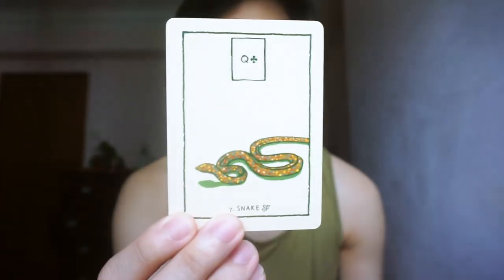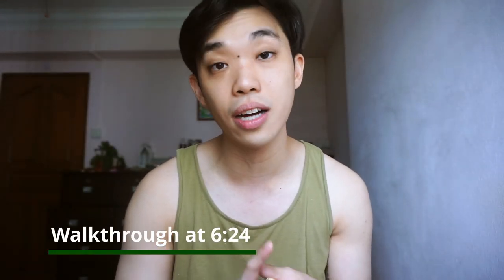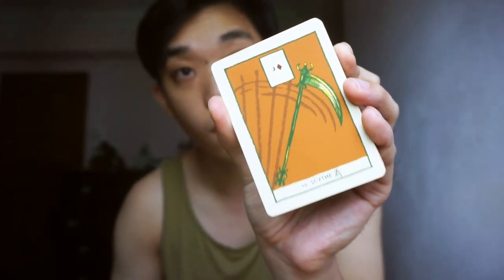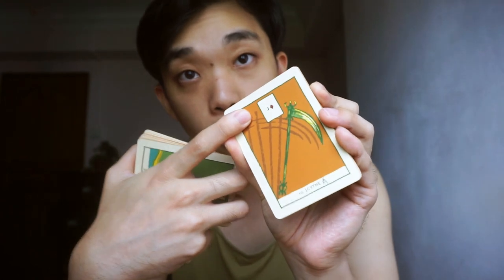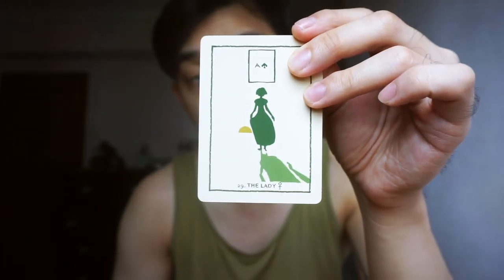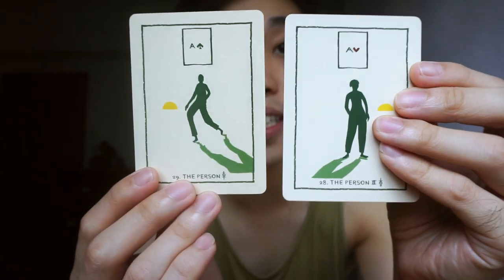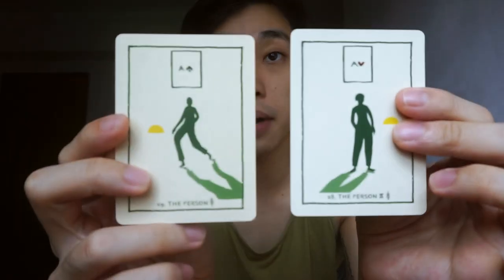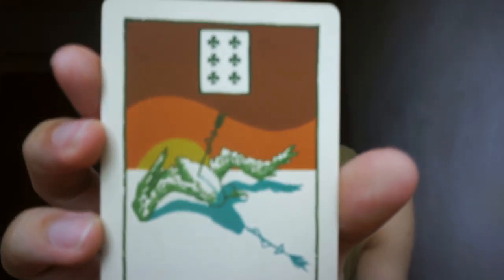REVIEW OF 📗 GREEN GLYPHS LENORMAND: spoiler alert i love it so much T_T